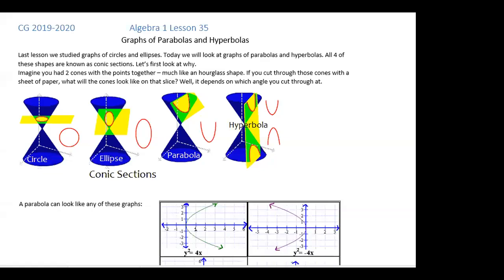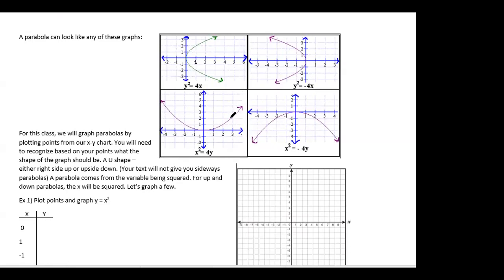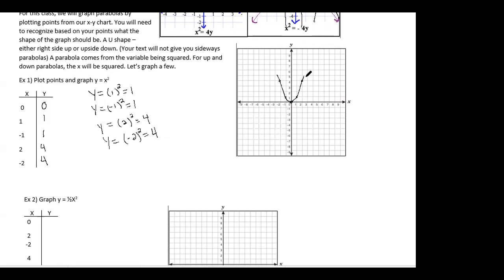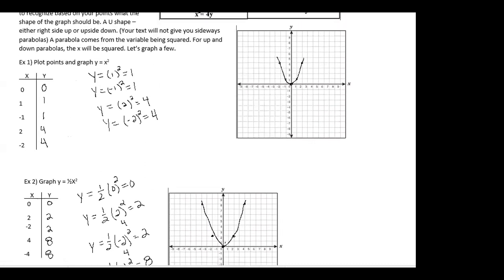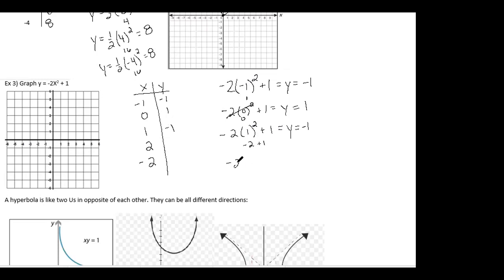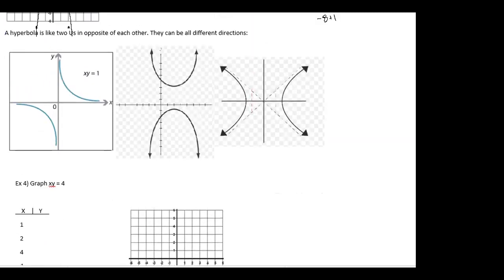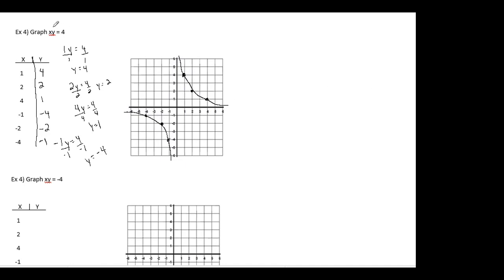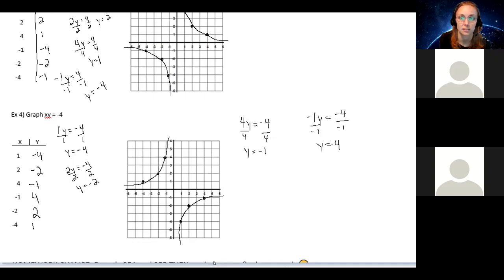Algebra Lesson 35 live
CG Alg 1 MUS Lesson 35, conic sections, parabola, hyperbola